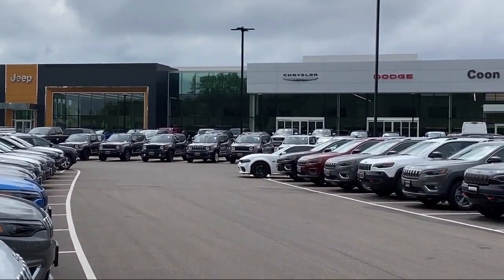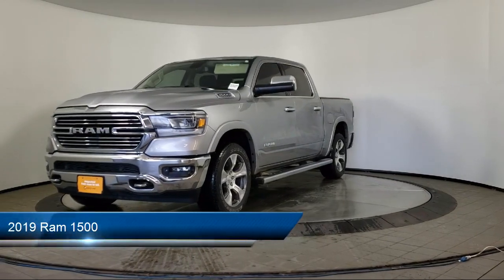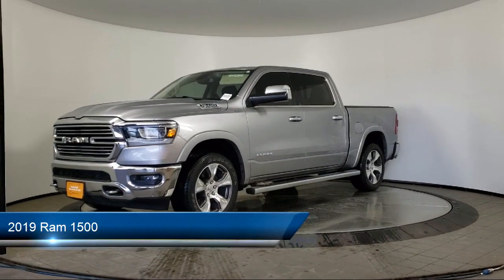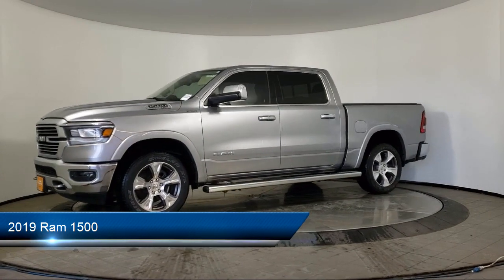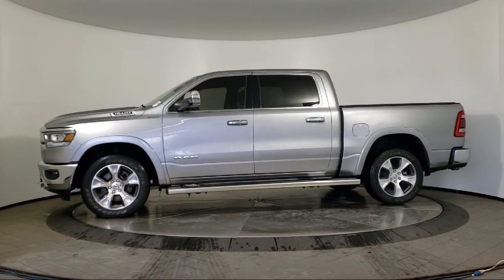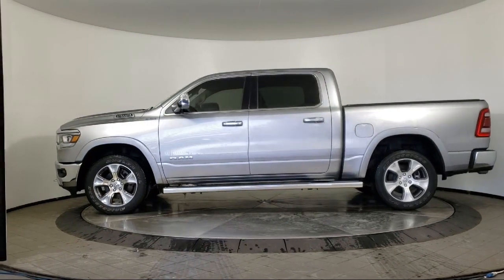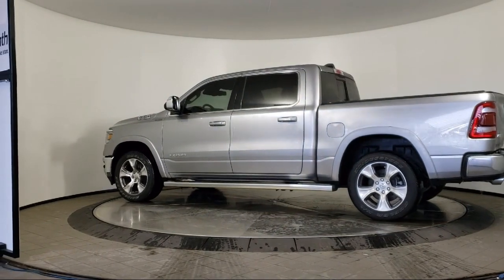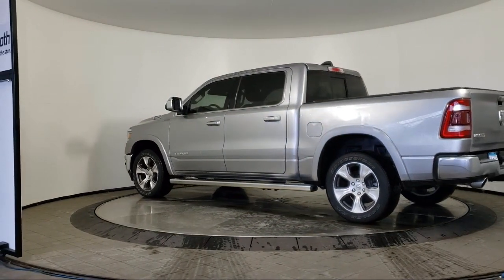2019 Ram 1500 Coon Rapids Oak Park Blaine Minneapolis Shoreview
2019 Ram 1500 Stock Number: R15008A Vin:1C6SRFJT3KN514920.